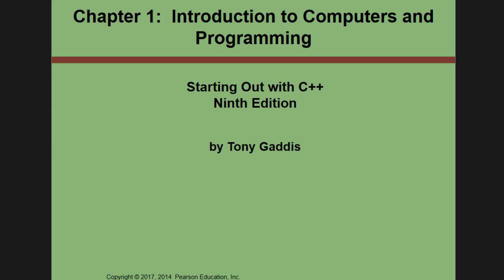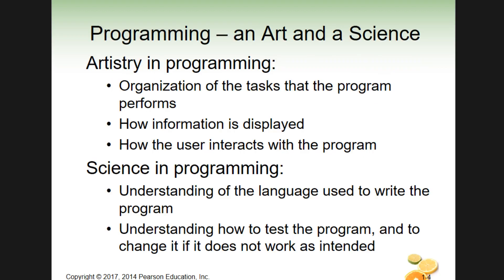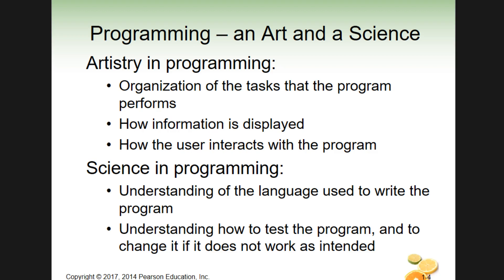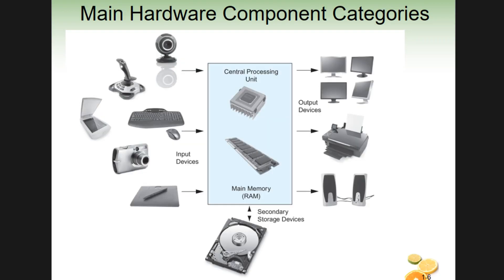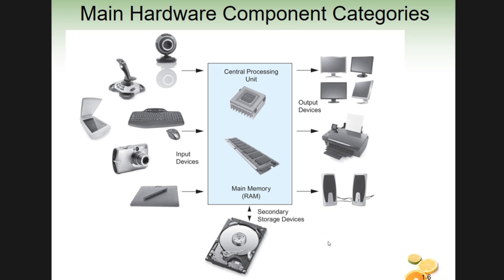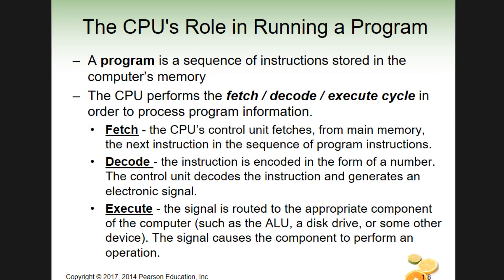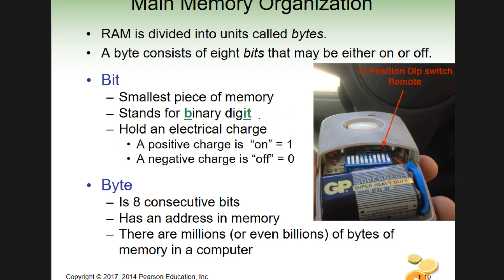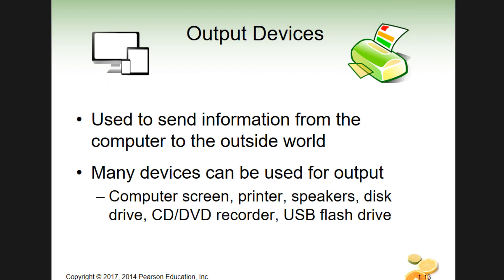CPP Chapter 01 - Sections 1.1 - 1.2